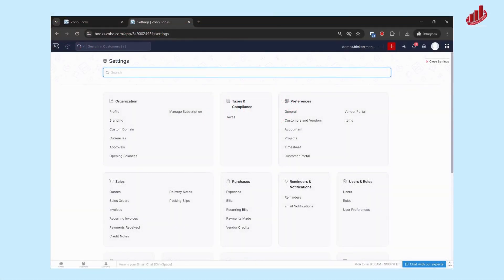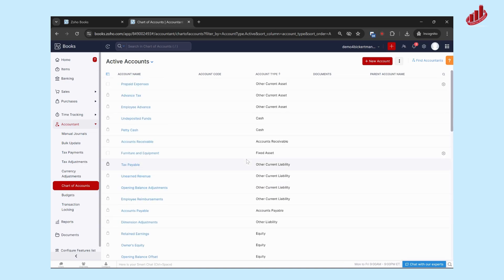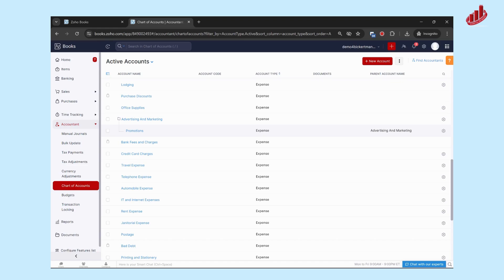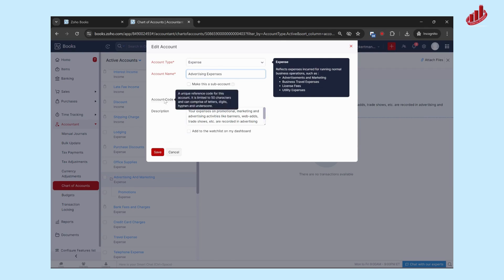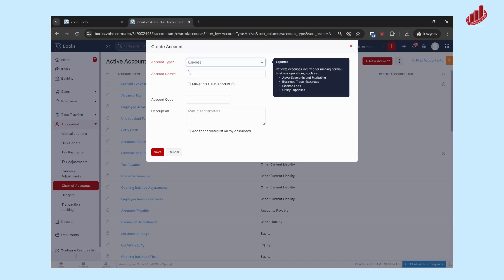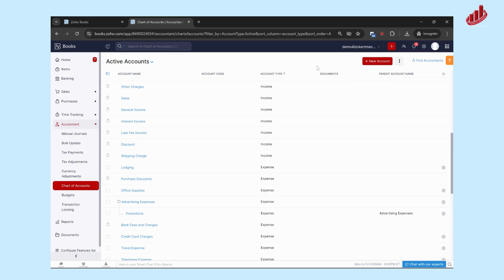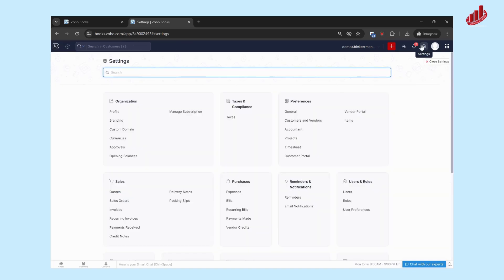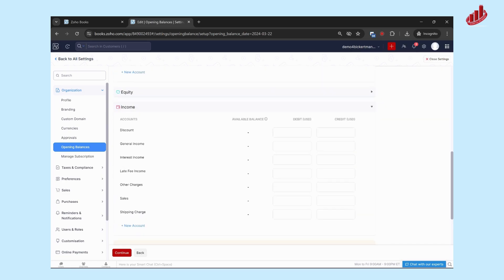Chart of Accounts & Opening Balances in Zoho Books | Full Beginner Guide (2025)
📚 New to Zoho Books? In this step-by-step tutorial, we’ll show you how to properly set up your Chart of Accounts and enter Opening Balances — a crucial step for accurate financial tracking from day one.
 🎯 Perfect for:
 Small business owners | Accountants | Freelancers | First-time Zoho Books users